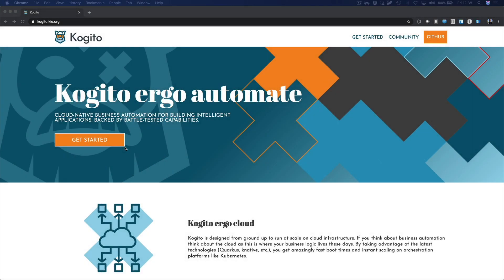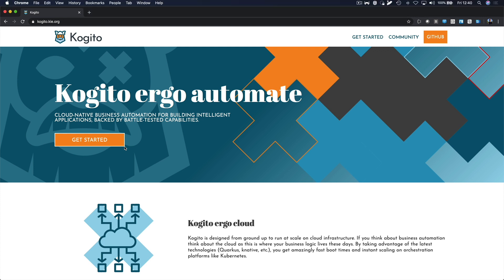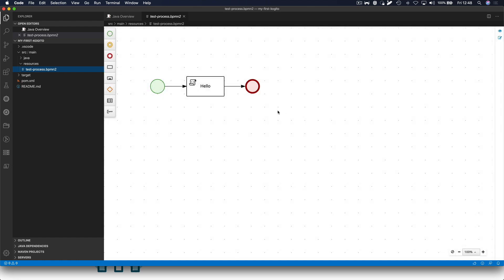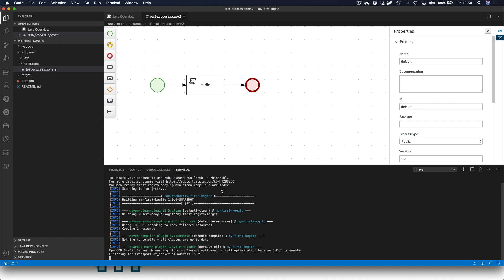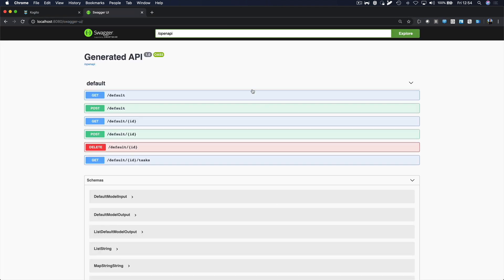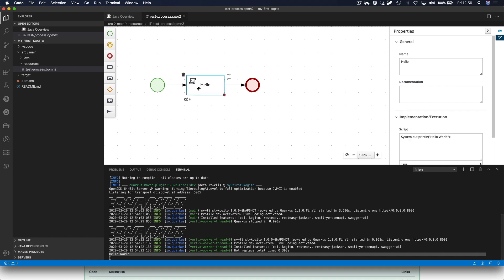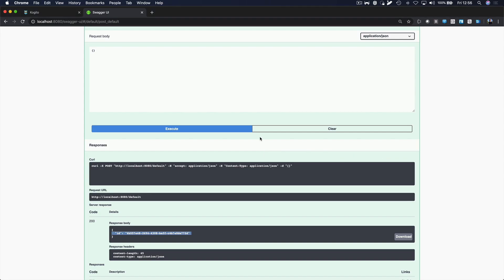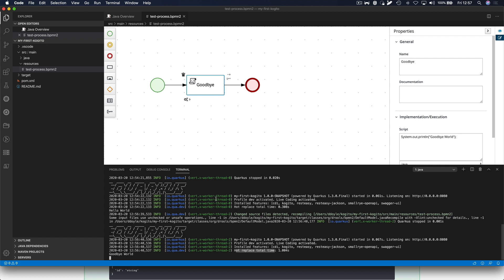Building your first Kogito application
In this Qtip, Duncan Doyle (@DuncanDoyle) demonstrates how to create a new Kogito application using the Kogito Quarkus Maven Archetype. He also demonstrates the Kogito Tooling in Visual Studio Code and the live/hot reload capabilities of Kogito and Quarkus.

Maven command: mvn archetype:generate -DarchetypeGroupId=org.kie.kogito -DarchetypeArtifactId=kogito-quarkus-archetype -DarchetypeVersion=8.0.0-SNAPSHOT -DgroupId=com.redhat -DartifactId=my-first-kogito -Dversion=1.0.0-SNAPSHOT